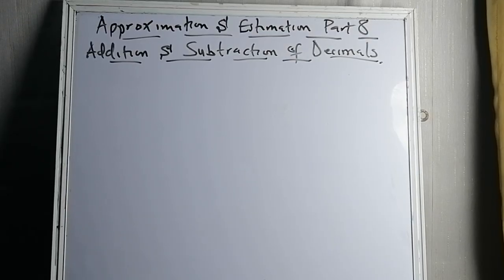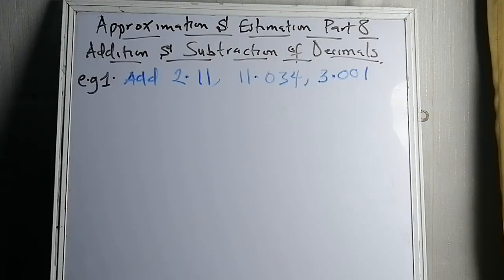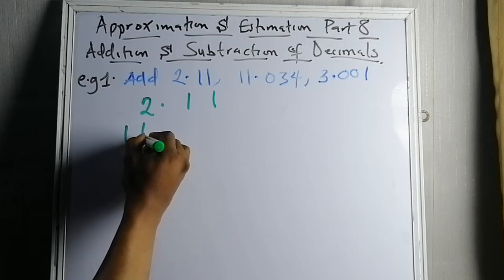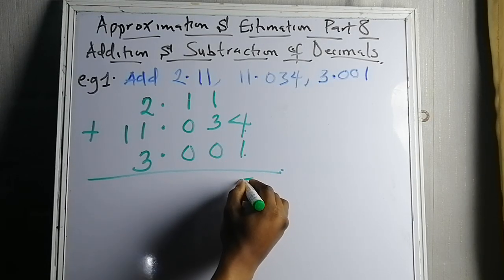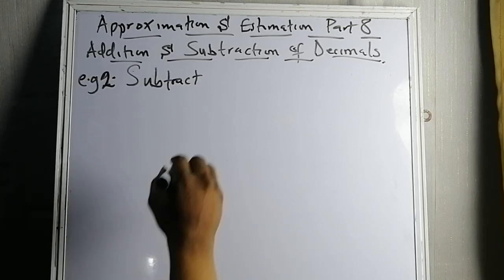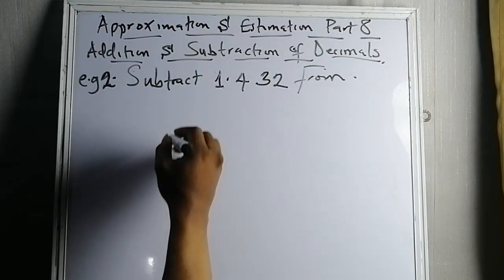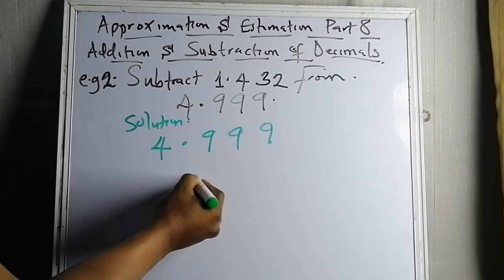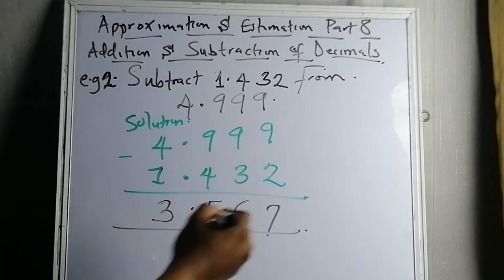Mathematics - APPROXIMATION AND ESTIMATION PART 8 - ADDITION AND SUBTRACTION Of DECIMAL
Basics understanding of decimal(S)
Basic fundamental of decimal (S)
Decimal (S) for beginners